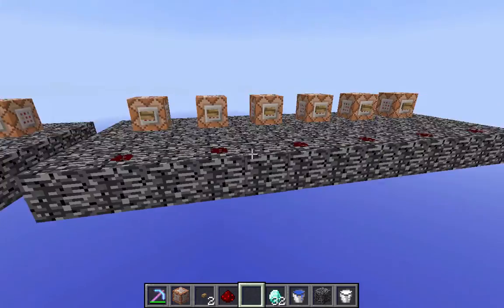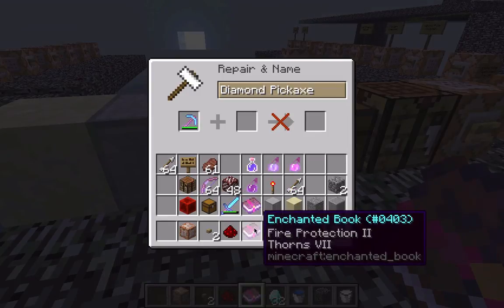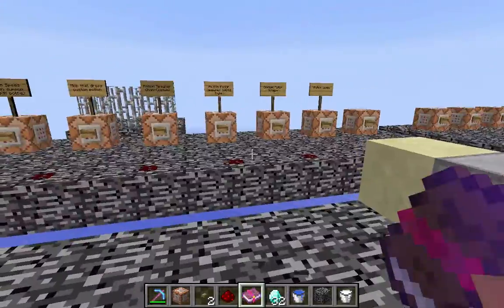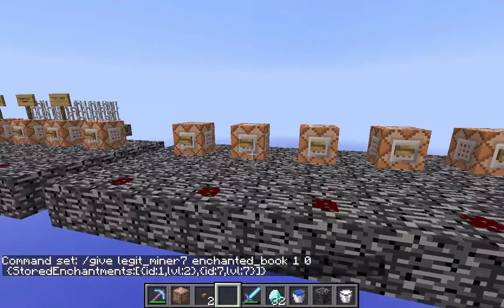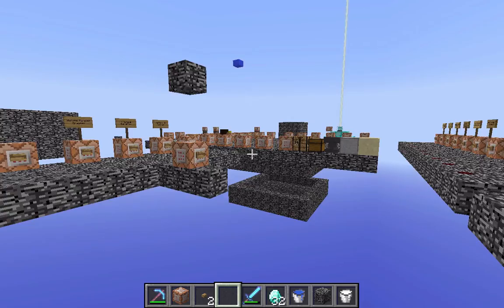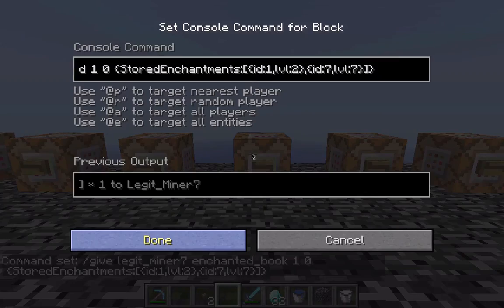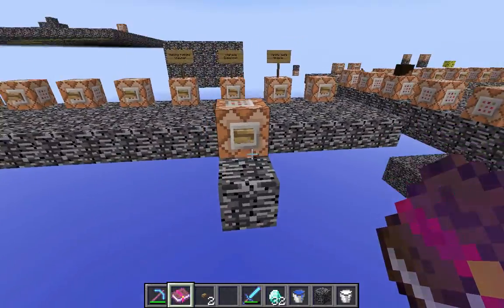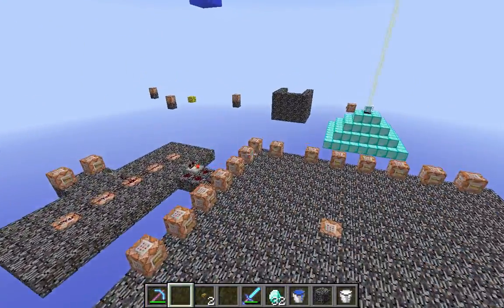[OLD, may not work anymore] Map Making with Commands - Enchanted Books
It this video I show how to spawn in custom enchanted books and show weird and troll-like enchanted books!

Commands (Be careful when copying and version you use!):

/give legit_miner7 enchanted_book 1 0

/give legit_miner7 enchanted_book 1 0 {ench:[{id:1,lvl:2},{id:7,lvl:7}]}

/give legit_miner7 enchanted_book 1 0 {StoredEnchantments:[{id:1,lvl:2},{id:7,lvl:7}]}

/give legit_miner7 enchanted_book 1 0 {StoredEnchantments:[{id:20,lvl:2}],ench:[{id:16,lvl:10}]}

(The place the beacon spawns must be on top of a pyramid to work)
/setblock ~ ~ ~ minecraft:beacon 0 replace {Primary:14,Secondary:21}

Why use MCedit filters when Mojang gives us commands?

If you liked or enjoyed the video then please subscribe for moar and feel free to comment on any improvements that you can see or would like to happen in the future!